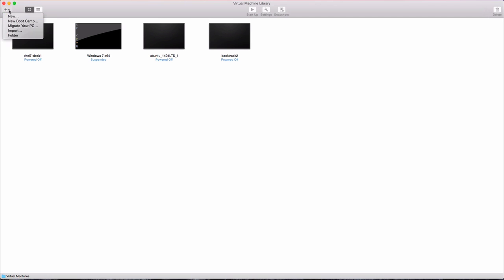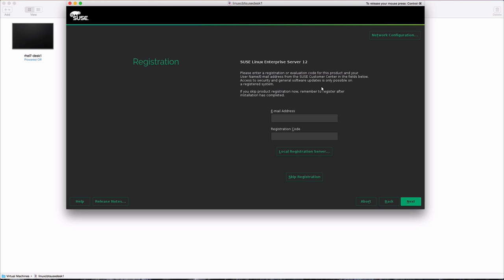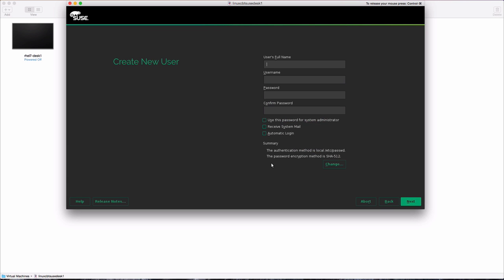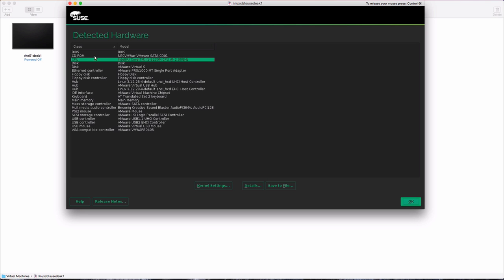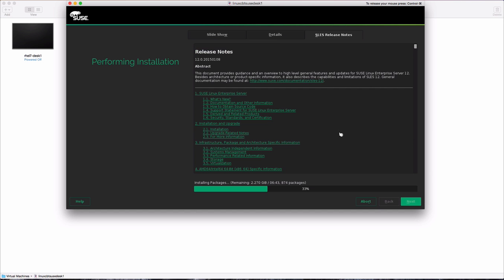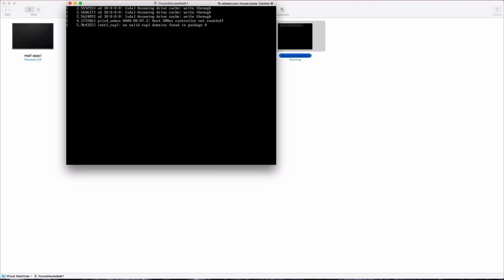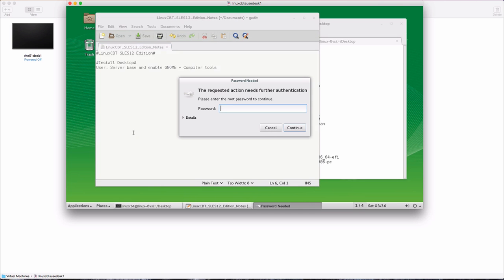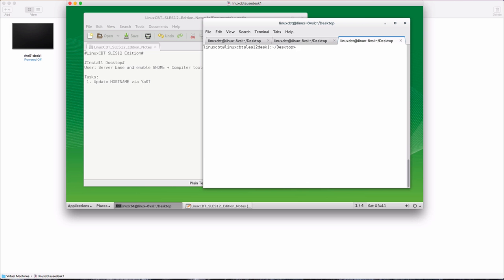03 SLES12 DesktopInstallation